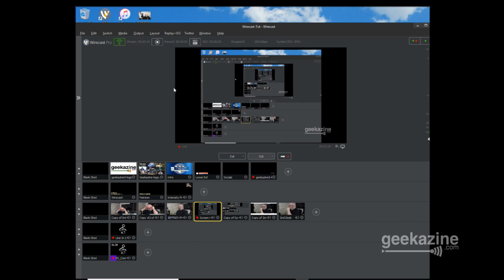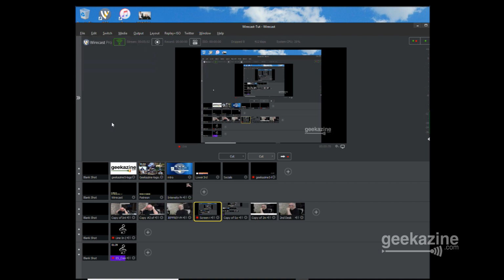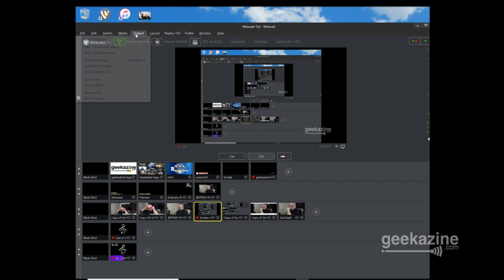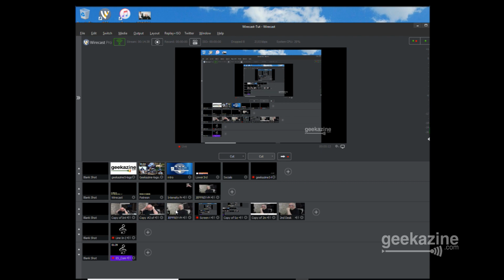Use Newtek NDI to Send Video Out of Wirecast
NDI was added to Wirecast so you can import and export video from other software to other software. With the 7.7 update, NDI out is available for Wirecast Pro. I'll show you how to set it up, and how it can be used in your workflow.